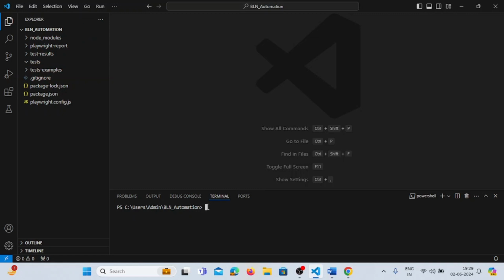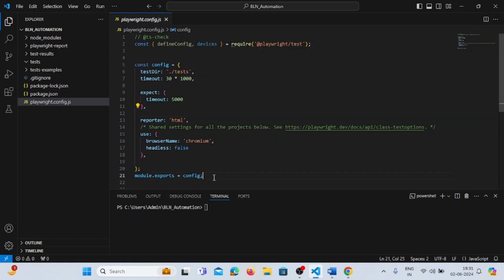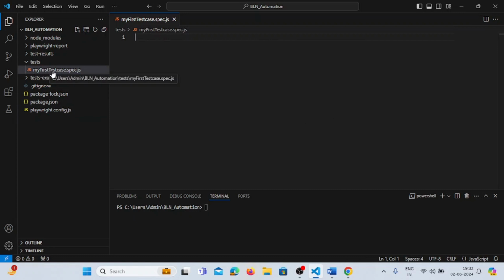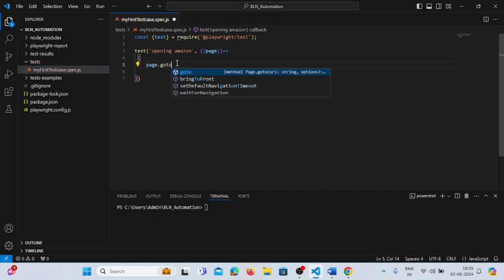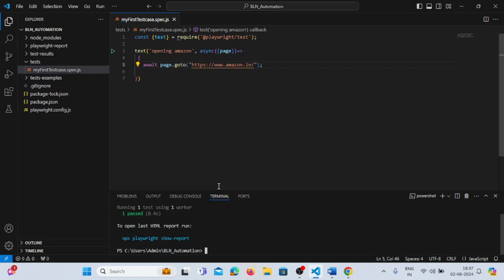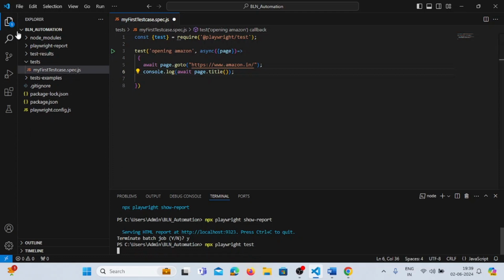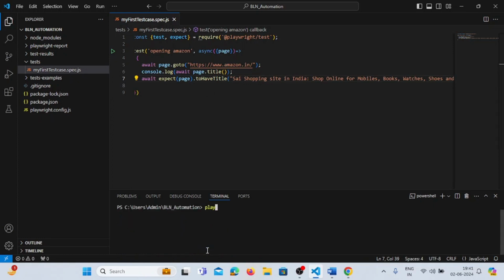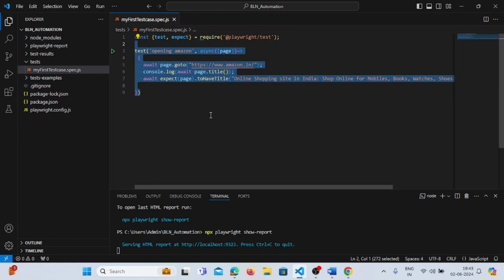3. Write and execute your first Playwright testcase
In this video, you will write your first test case - launching the browser and opening the web application in Chrome. You will also learn the importance of playwright.config.js file.